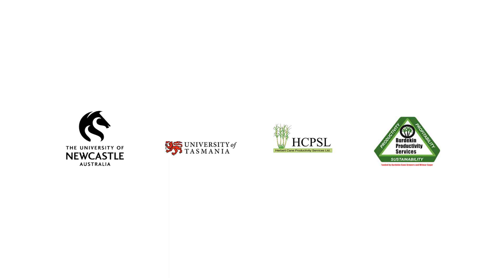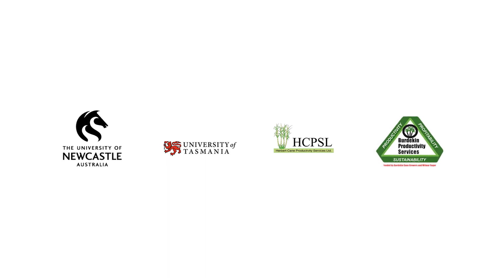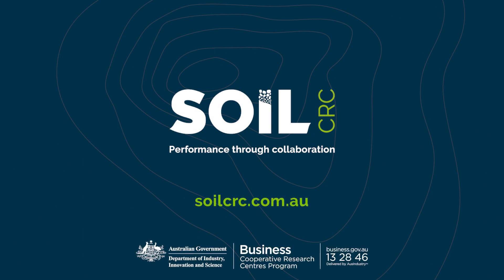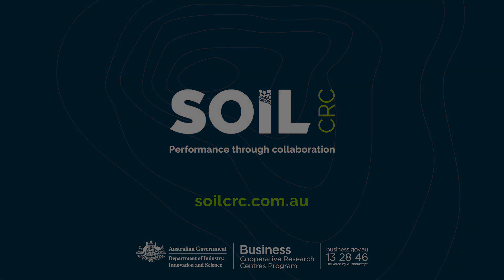Soil CRC Project: Affordable rapid field-based soil tests - Dr Liang Wang